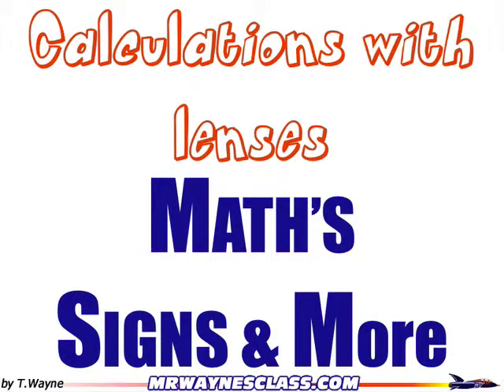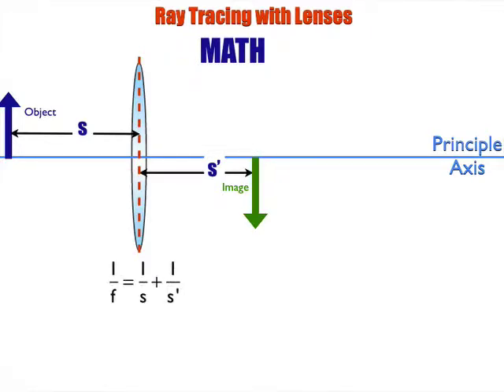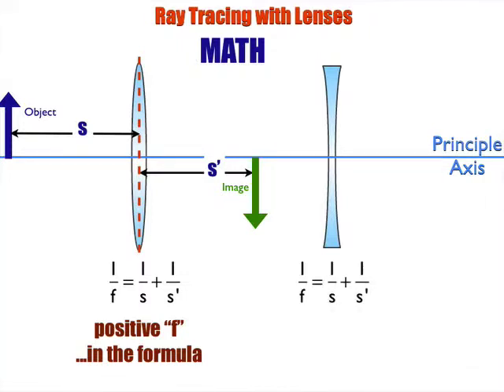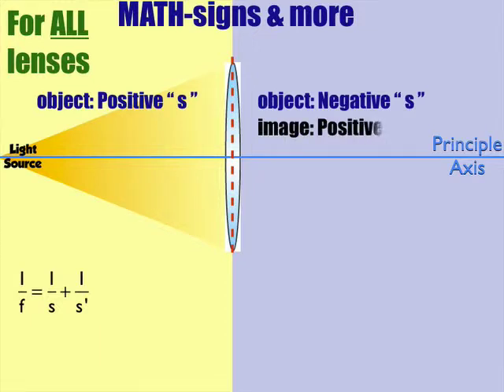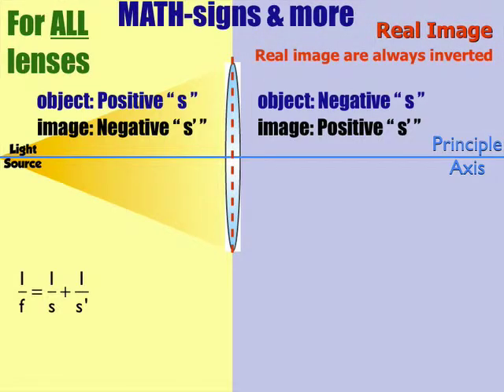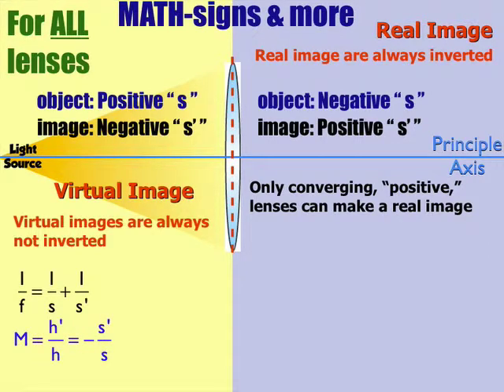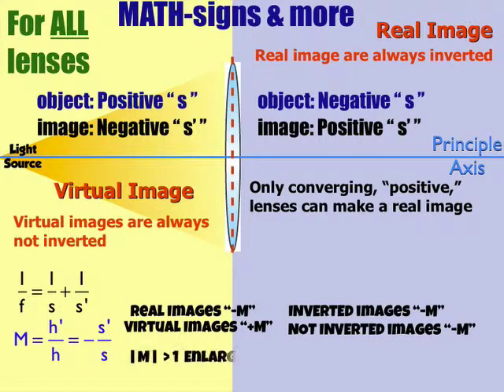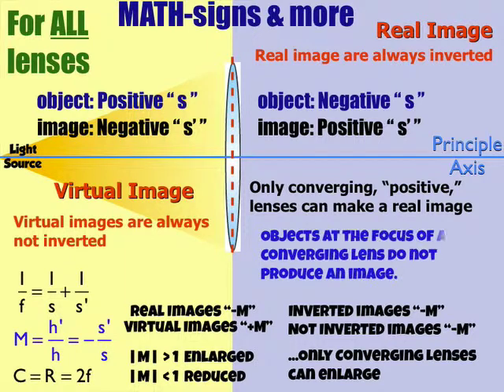Lens, Math Signs and More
This video is a summary video focusing on the math signs and their implications as to image type, position, and invertedness. (Is that even a word?)